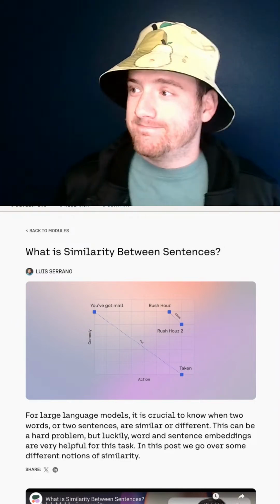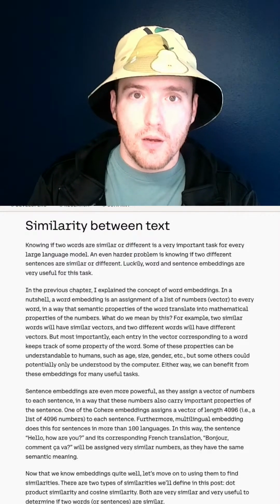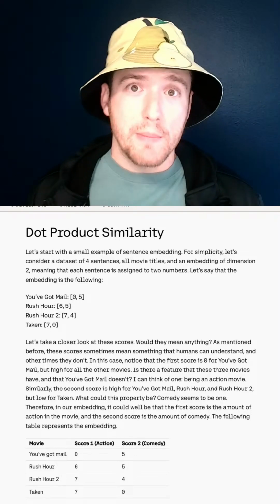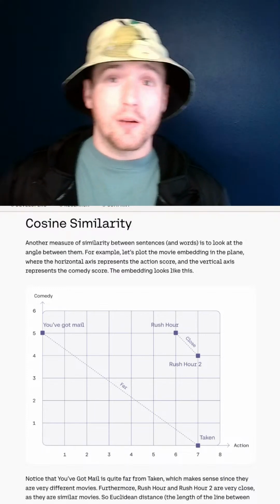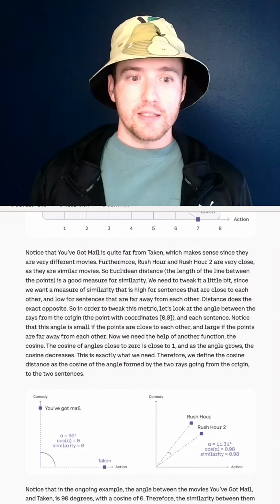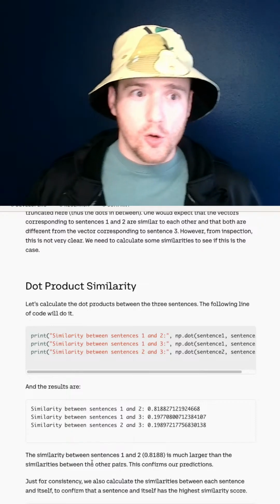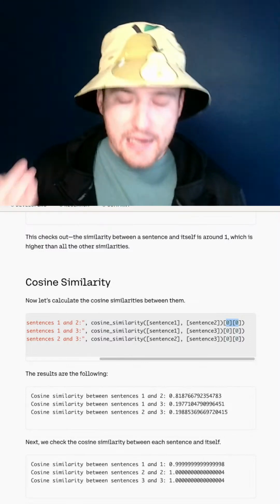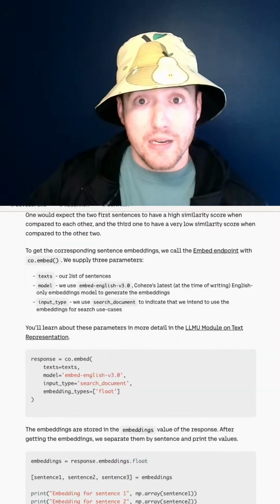Pear Does AI | Chapter 2: What Is Similarity Between Sentences? (Vertical)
Welcome to the second episode of Pear Does AI! 🤖

In this chapter, we’re exploring sentence similarity—a fascinating concept that enables AI to measure how closely related two sentences are in meaning. From powering search engines to improving chatbots and recommendation systems, understanding sentence similarity is key to unlocking AI’s ability to process human language effectively.

Discover how AI models like GPT use embeddings and mathematical techniques to determine sentence relationships. We’ll break it all down into simple, clear explanations that anyone can follow!

Pear Does AI is all about making artificial intelligence accessible to everyone—whether you’re an AI enthusiast, a developer, or just curious about how it works. In this series, we’re breaking down complex AI topics into easy-to-understand chapters so you can build a strong foundation in AI, one step at a time.

Let’s continue demystifying AI and uncover its real-world potential—starting with how machines understand similarity between sentences in this episode!